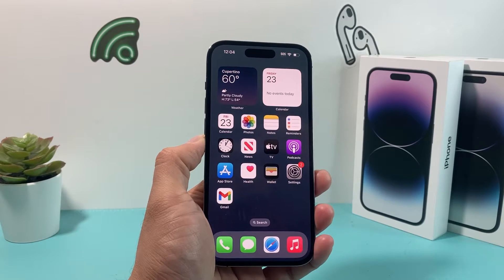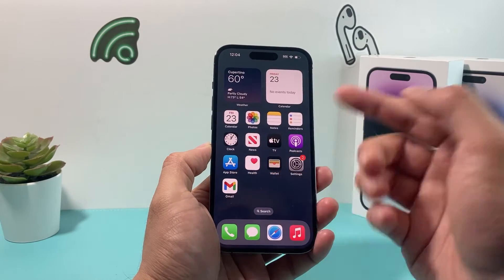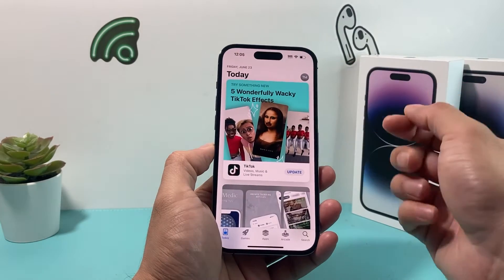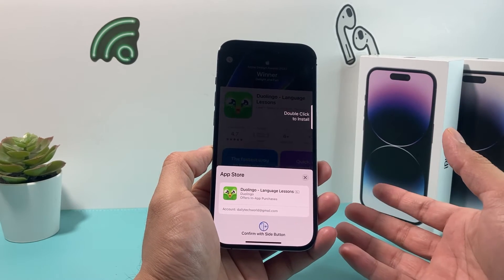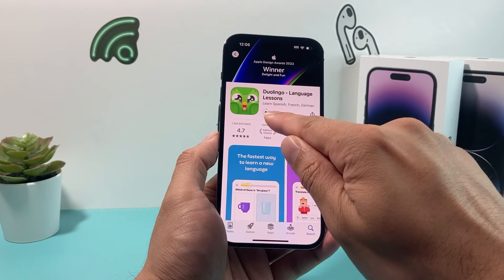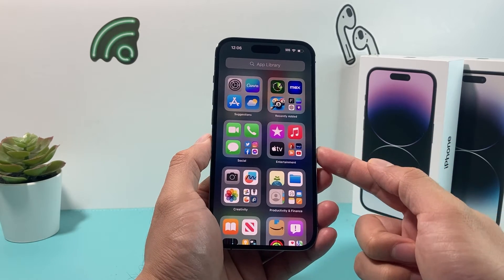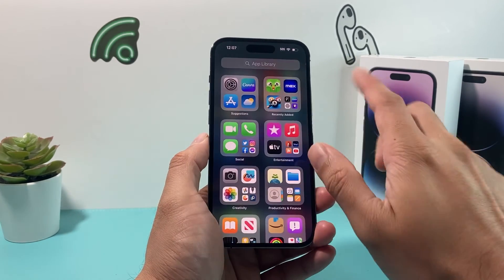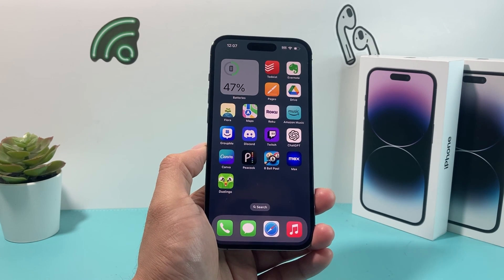How to Install Duolingo App on iPhone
In this step-by-step tutorial, we'll guide you through the process of downloading and installing the Duolingo app on your iPhone. Duolingo offers a fun and interactive way to learn languages, with a variety of lessons, exercises, and quizzes to help you master vocabulary, grammar, and pronunciation.

By following our instructions, you'll be able to quickly and easily set up the Duolingo app on your iPhone, allowing you to start your language learning journey.